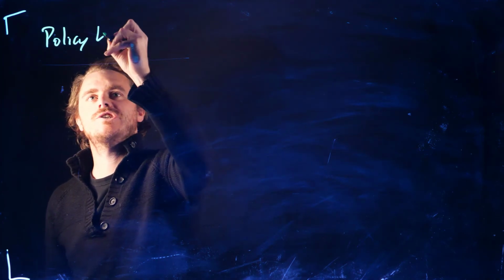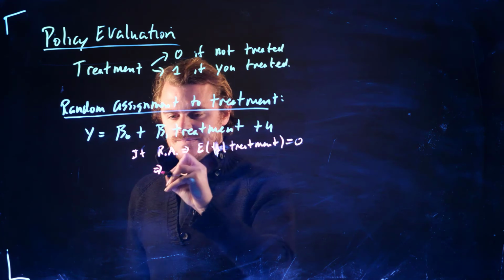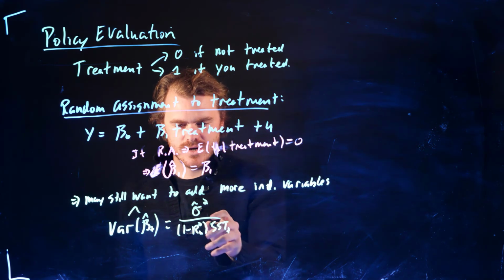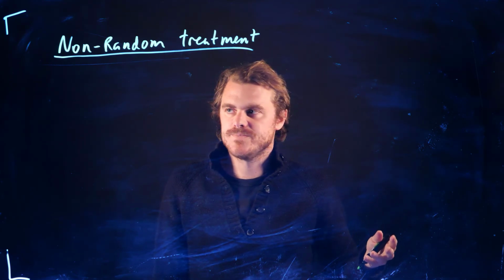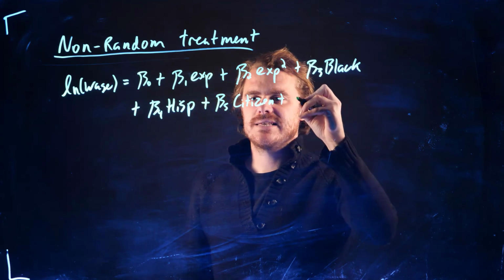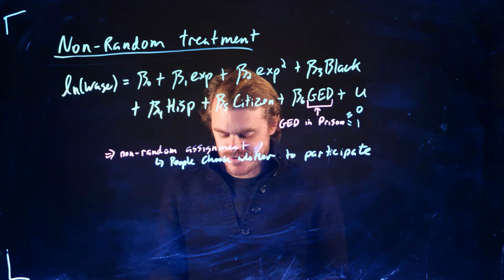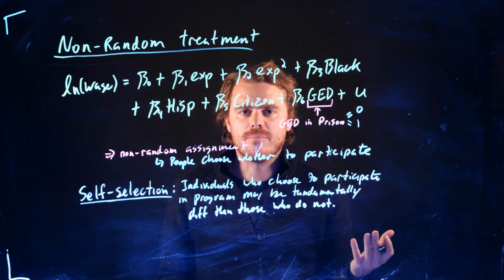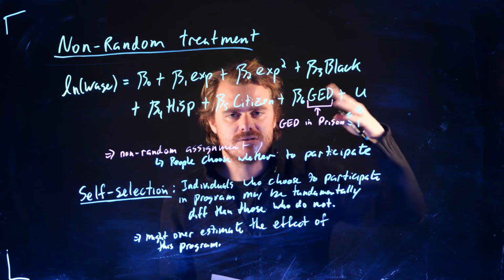Qualitative Variables - Policy Evaluation